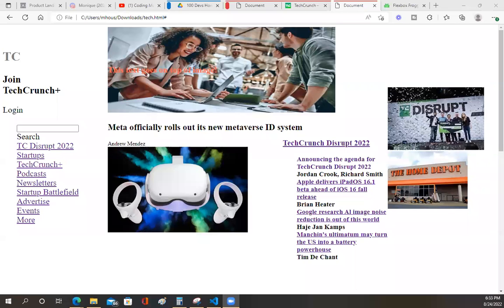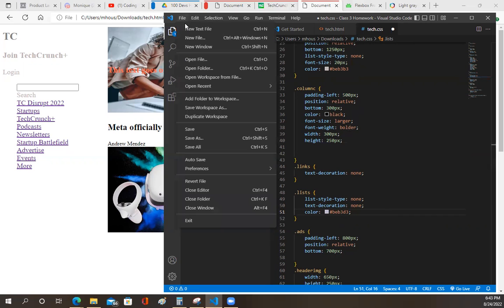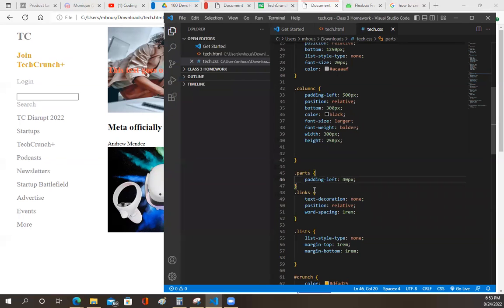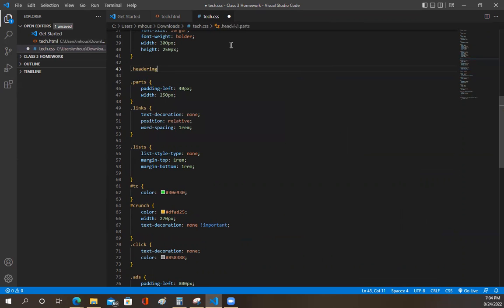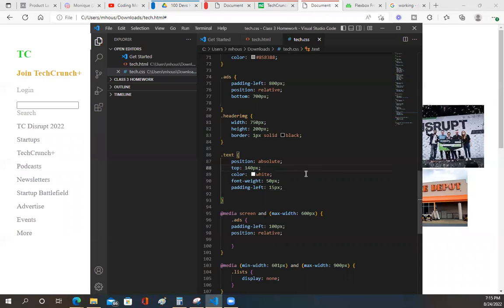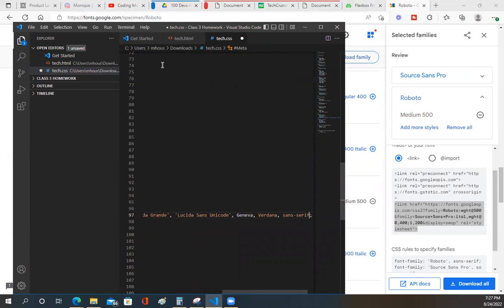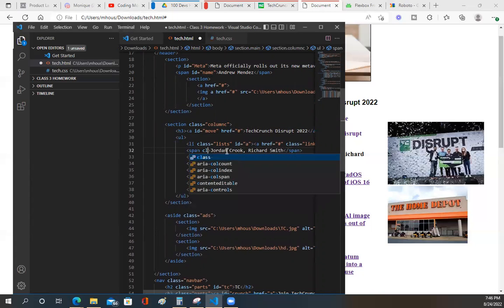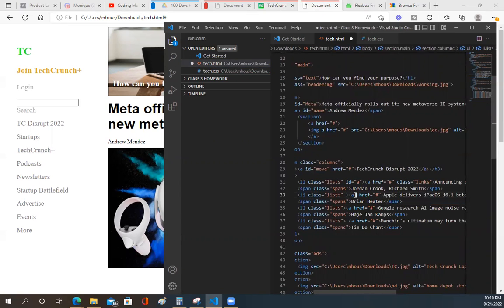WARNING: BAD CODE! - Re-making website from scratch w/ HTML and CSS (Part 2)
I might delete this video because this code is me struggling, trying to just get things moving on the screen. This is my journey, be nice.

I finish up this website copy by styling it mostly in CSS